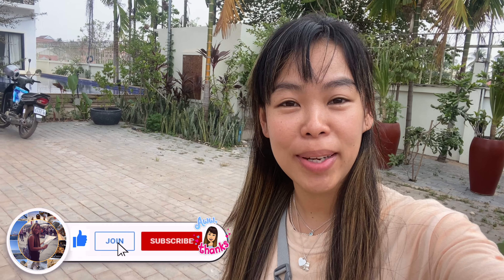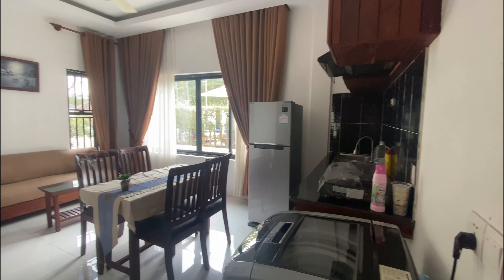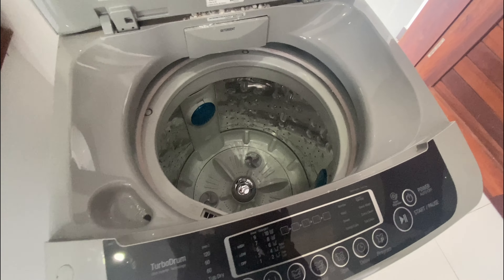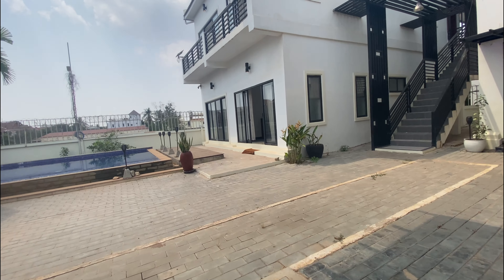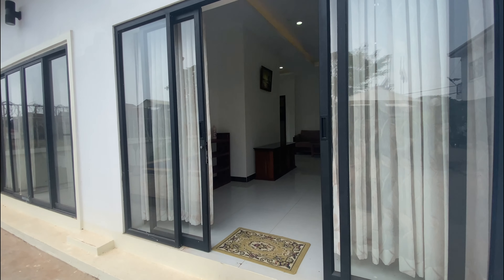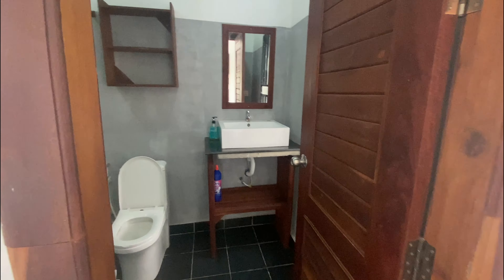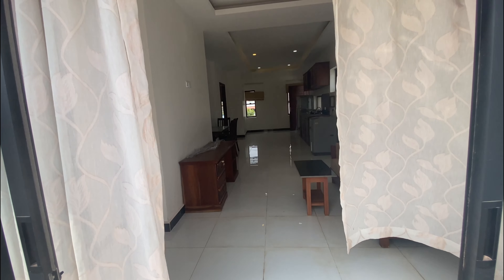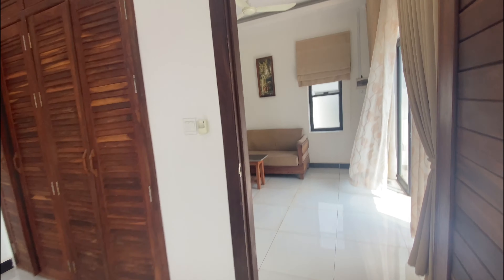Good Price!! Four Apartments in Cambodia- Siem Reap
All Gold members get access to the property location plus, direct access to the landlords! 👍

Hey there, I hope you a love day🥰 So today I'm going to show you 4 different apartments in the same building. Theses apartments are good and affordable at around $250 to $350 per minutes. It includes free parking, wifi and a swimming pool.

Cambodia is a Southeast Asian nation whose landscape spans low-lying plains, the Mekong Delta, mountains and Gulf of Thailand coastline. Phnom Penh, its capital, is home to the art deco Central Market, glittering Royal Palace and the National Museum's historical and archaeological exhibits. In the country's northwest are the ruins of Angkor Wat, a massive stone temple complex built during the Khmer Empire.

Phnom Penh, Cambodia’s busy capital, sits at the junction of the Mekong and Tonlé Sap rivers. It was a hub for both the Khmer Empire and French colonialists. On its walkable riverfront, lined with parks, restaurants and bars, are the ornate Royal Palace, Silver Pagoda and the National Museum, displaying artifacts from around the country. At the city’s heart is the massive, art deco Central Market.